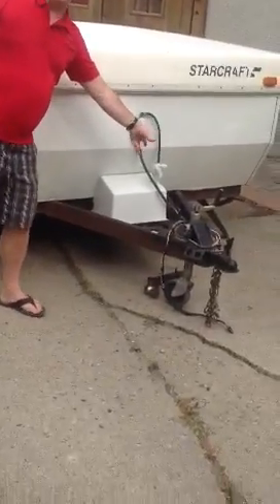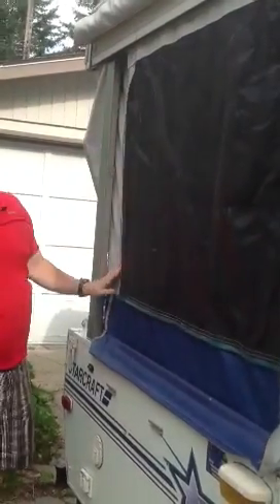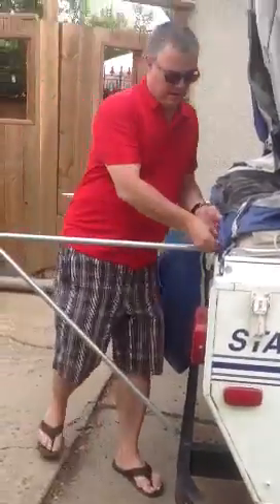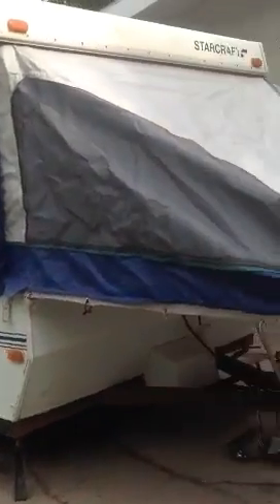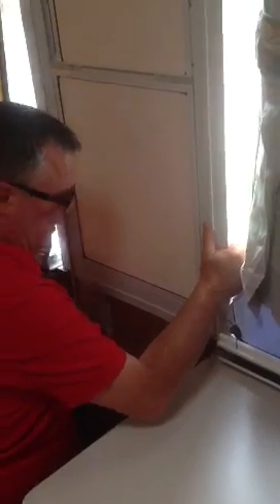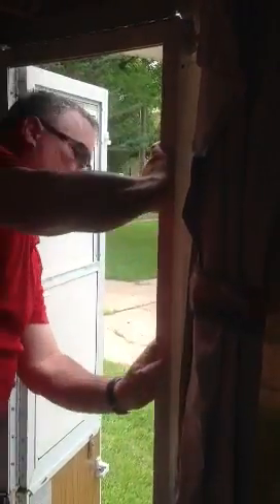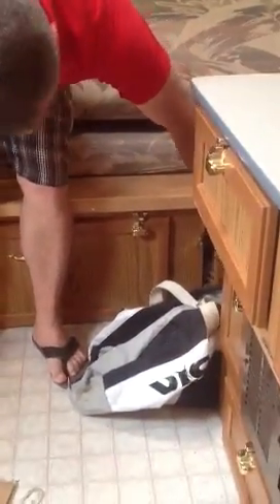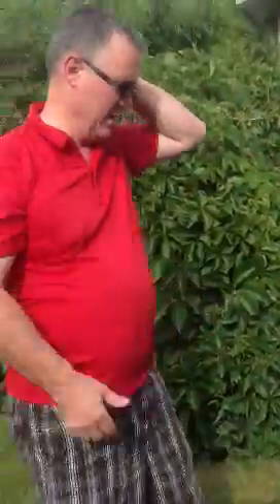How to set up a trailer part 1